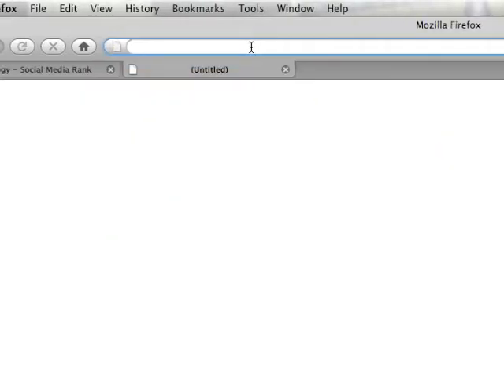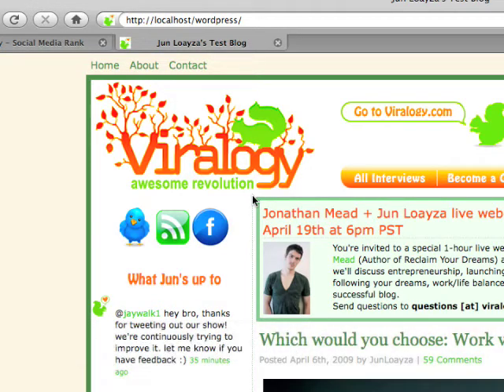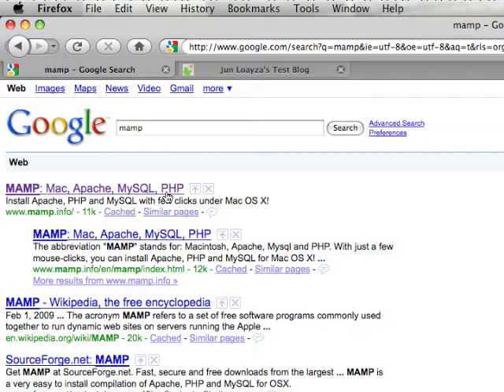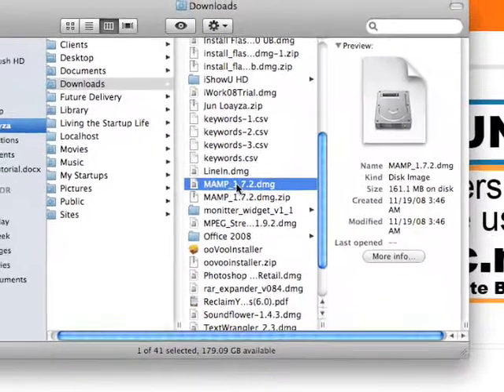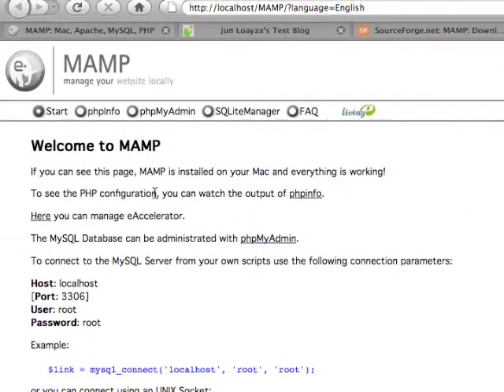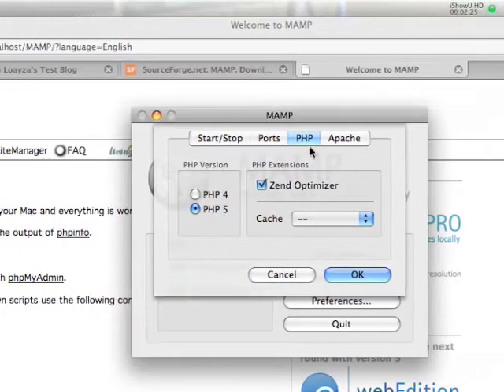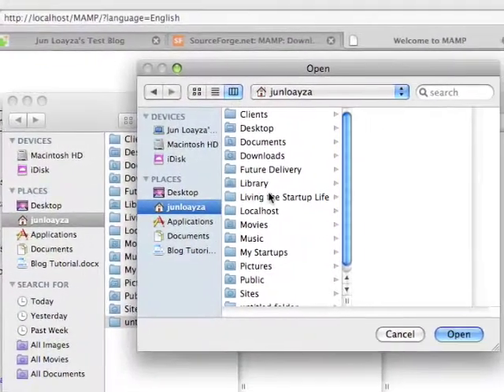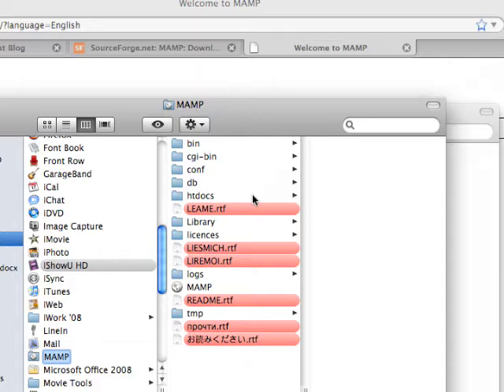How to install a localhost on your Mac using MAMP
Today I teach you how to setup your localhost on your mac.  We use MAMP to accomplish this which is a free software that you can download from the site I provide in the video.